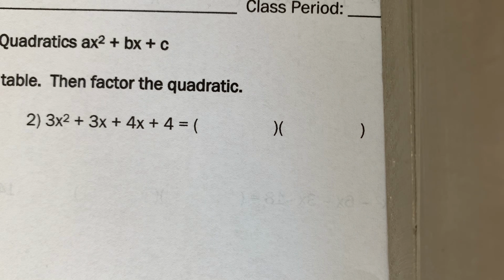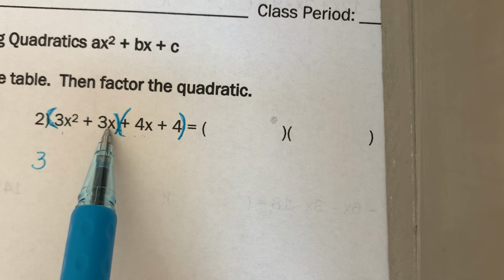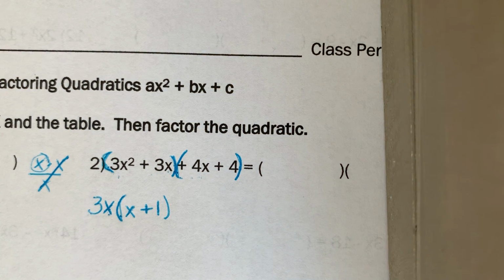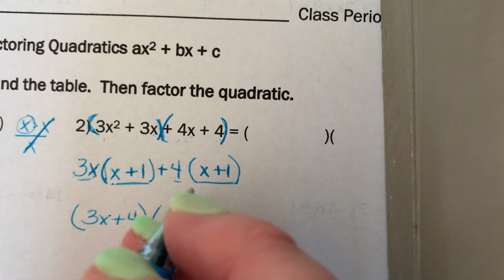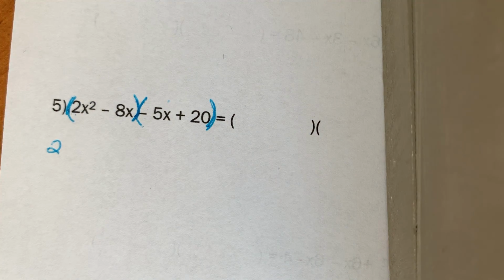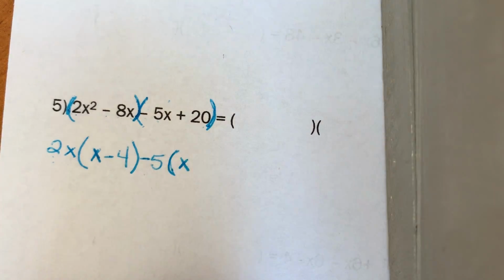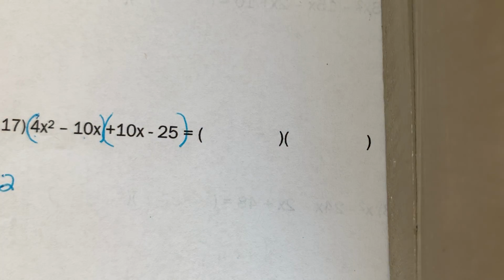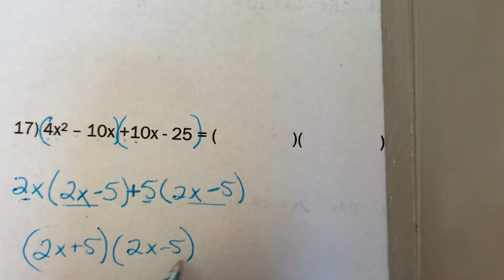Factoring Quadratics Grouping